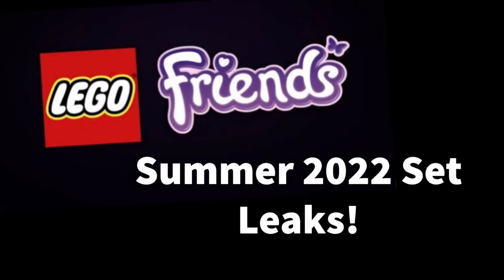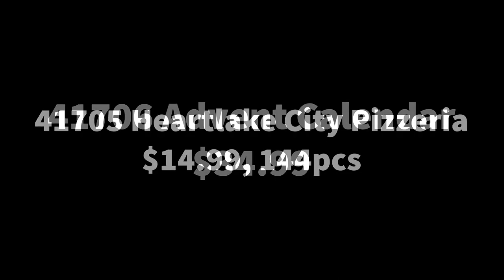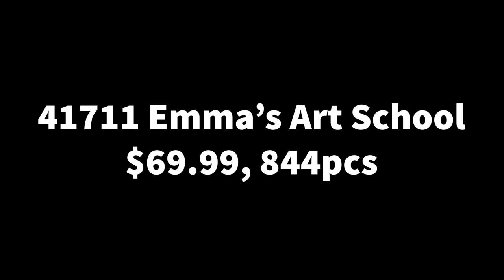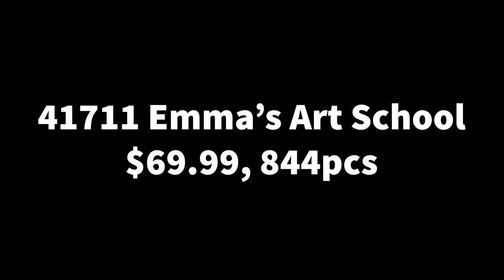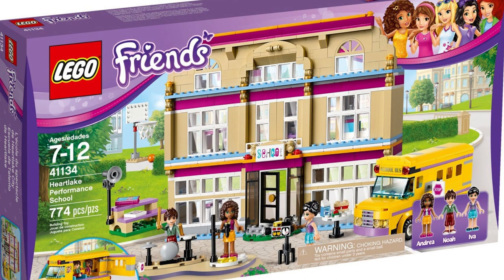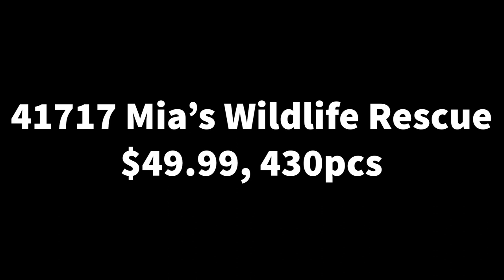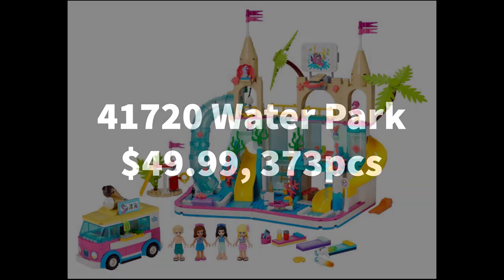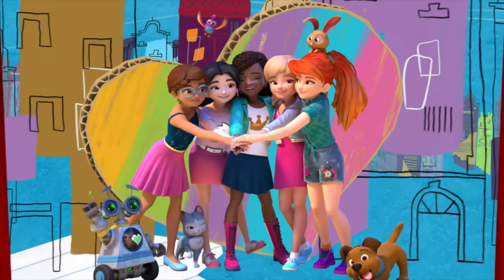Lego Friends 2022 Summer Set Info Leaks! Art School, Farm, Space!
So many cool things are coming in the summer for lego friends, and good news too! The 5 main friends will remain and be featured in some super awesome sets this summer! A full list of the new sets are on jedijacpenguin.com We have an Art School, Space academy, Arcade, Water park, Theater  school, more surfing sets and tons more! Enjoy this video where I go through some of the leaks and give you my thoughts and speculations! We still don’t know if season 5 of Lego friends girls on a Mission will be coming but I might make a separate video on that. Sorry for the super late news video but hope you like it nonetheless!